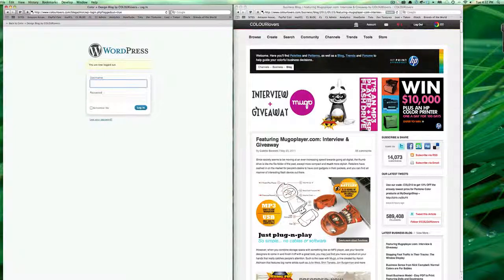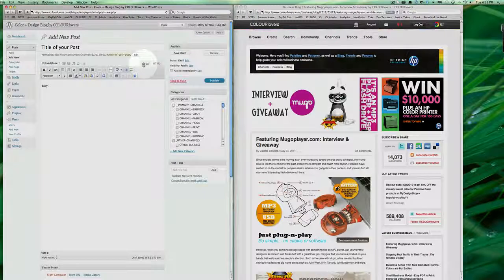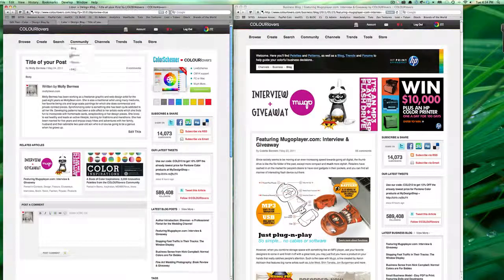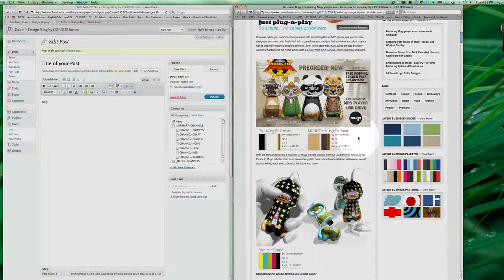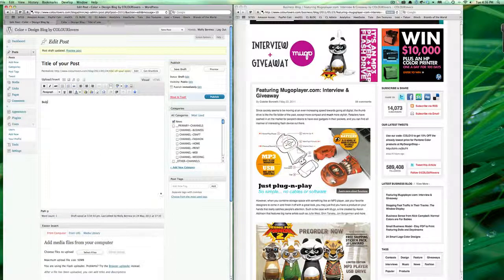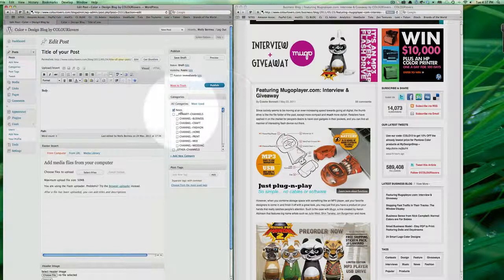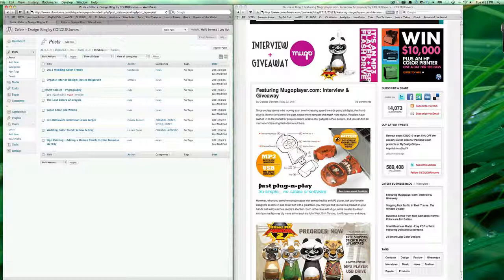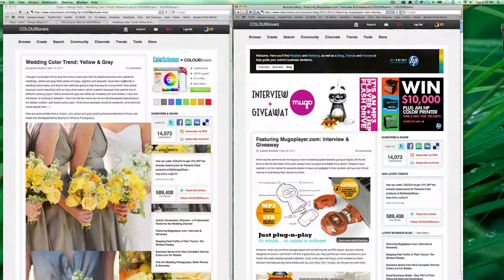Authors_Quickstart1b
intro